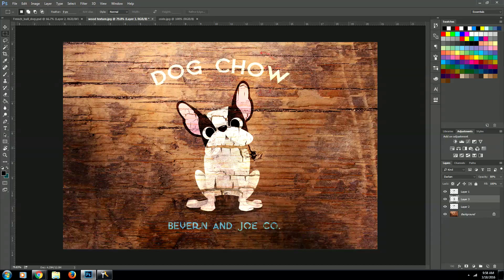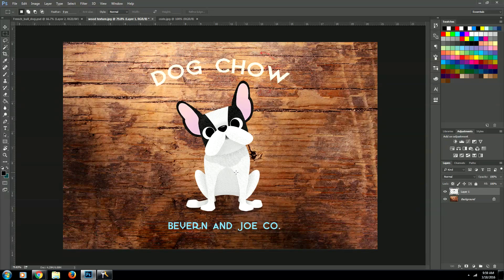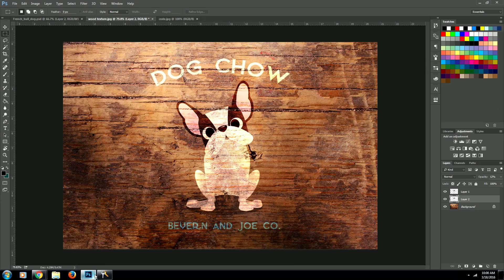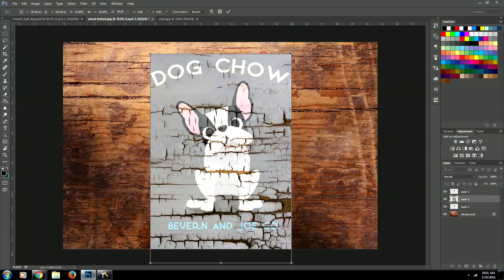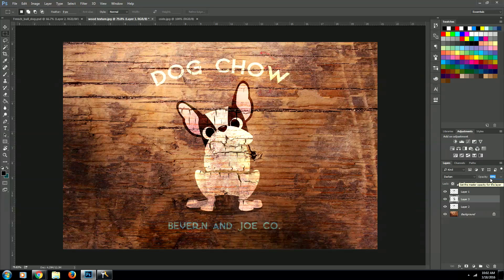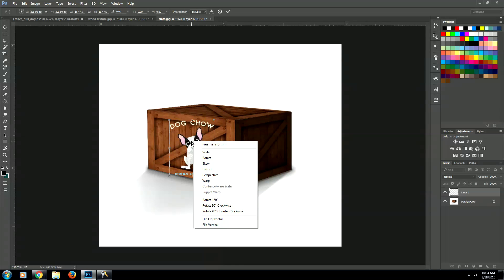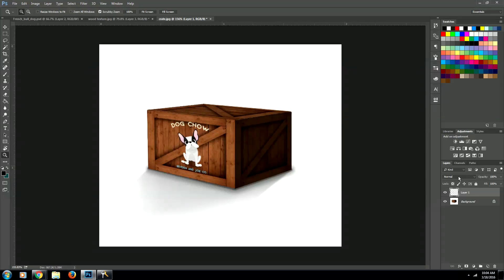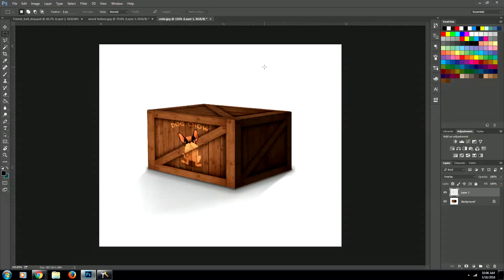PHOTOSHOP tutorial: Lean how to Create a Rustic Cracked Paint Image Overlay on Wood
In this tutorial I'll be showing you how to create a cool image over lay on weathered wood. You will be able to achieve the look of an old painted on log with the techniques I'll be teaching in this lesson. We'll start of with an image that we'd like to overlay. Next were going to place our image onto our wood texture. We'll then mess with the layers and adjustments. Once we've done that we can copy a cracked paint texture into our document to really make it come alive!

The last part of the video I'll quickly show you how to apply an over lay to a 3D object.